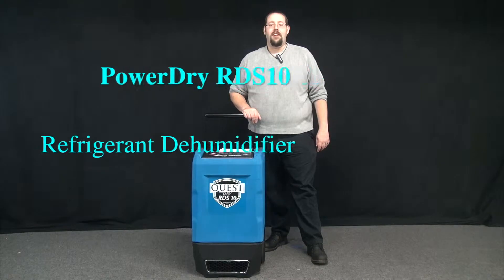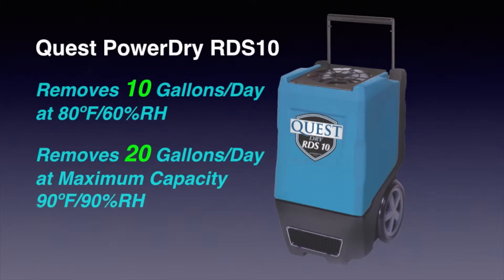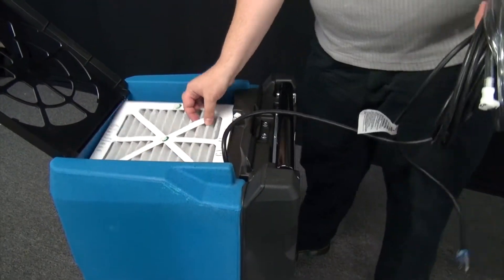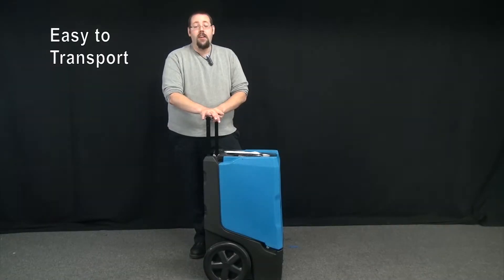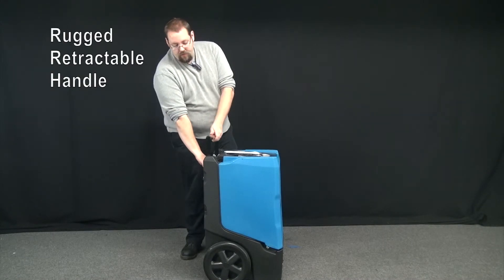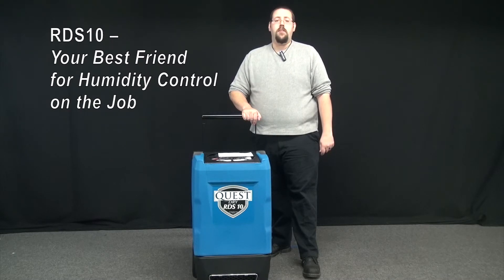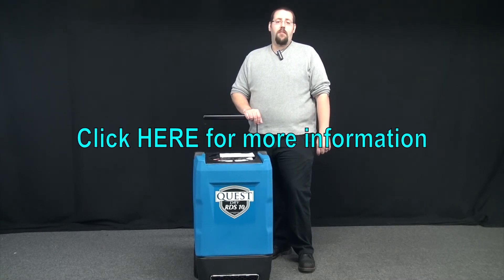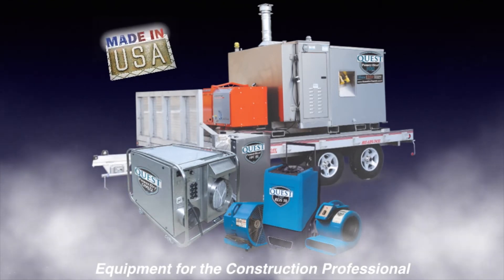About the Quest PowerDry RDS10 Dehumidifier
Construction combines a variety of building materials that contain a wide range of moisture levels due to their composition, exposure and application. Excess humidity will affect the integrity of building materials, hamper curing and drying times and potentially lead to built-in rot and mold issues.

Quest dehumidifiers control the construction environment and allow the completion of construction processes in less time and with less rework due to damage caused by uncontrolled humidity levels. Quest refrigerant dehumidifiers are designed for maximum water removal, portability, durability and energy efficiency on the job site.